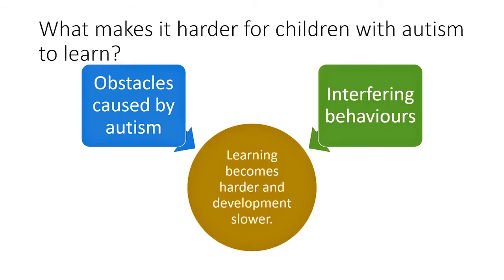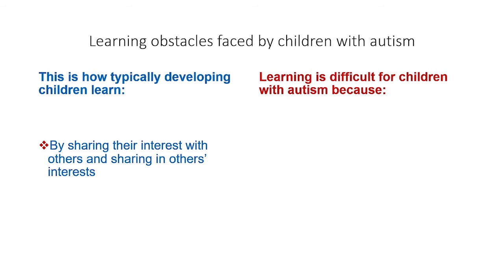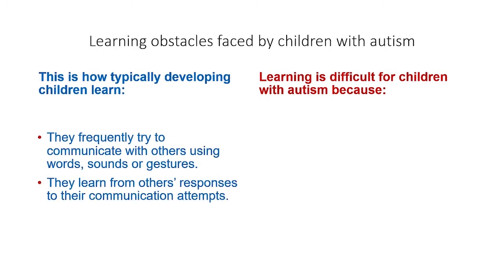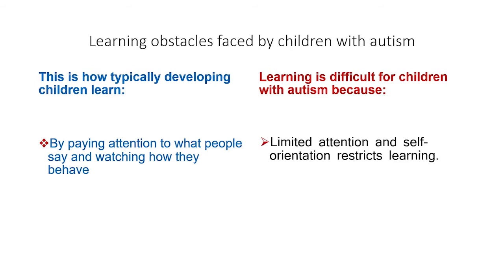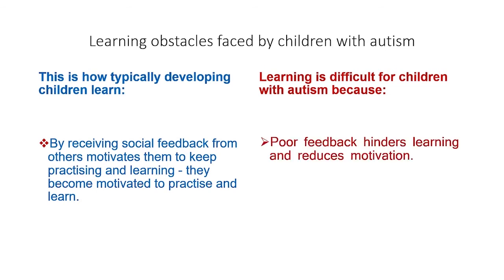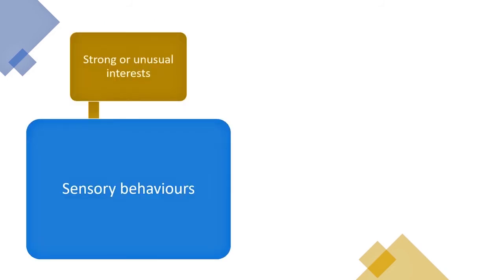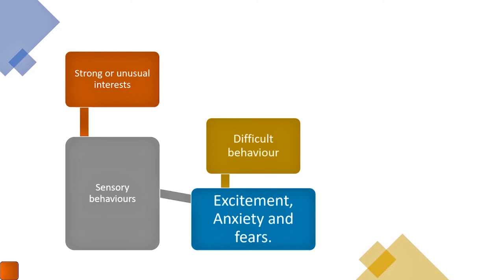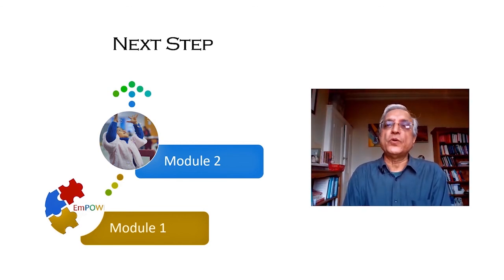EmPOWER Learning obstacles E 1